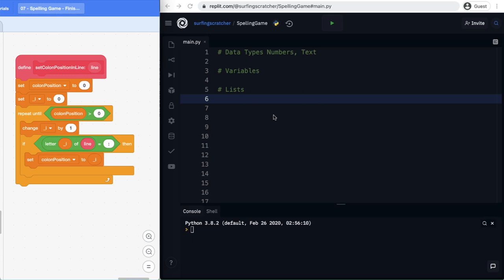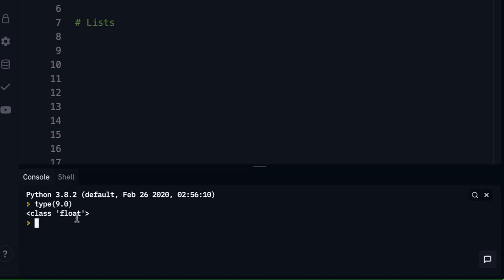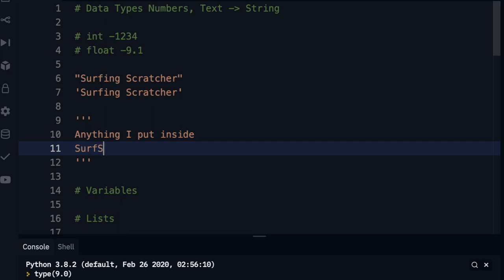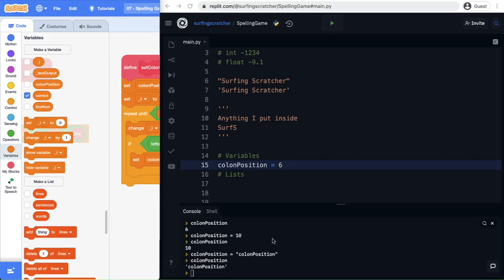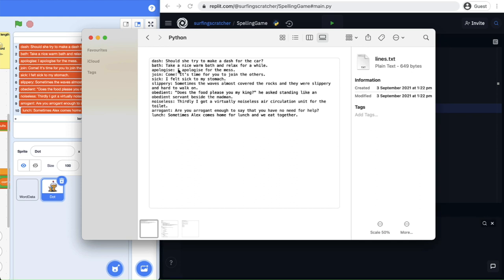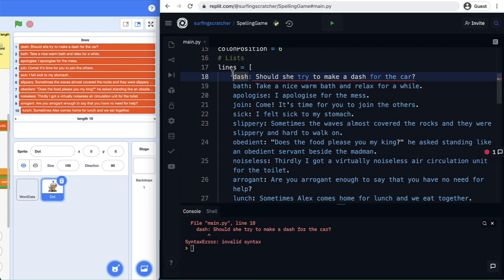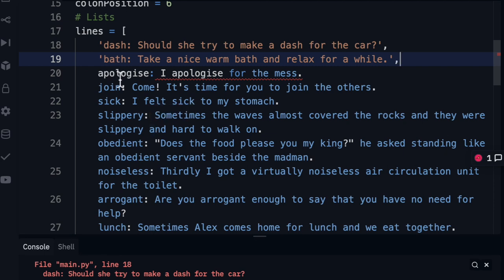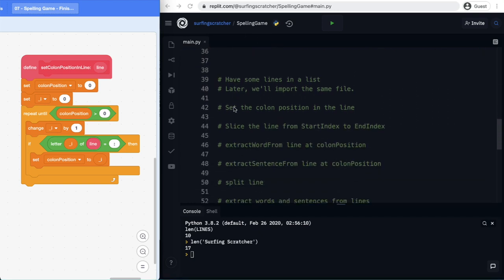From Scratch To Python Tutorial for Beginners - Numbers, String, Variables and Lists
Coming from Scratch and new to Python? I've got you covered in this Python tutorial for beginners where we'll explore basics like numbers, text (Strings), variables and lists.

🔗🔗🔗 LINKS  🔗🔗🔗

🙏🙏🙏 SUPPORT 🙏🙏🙏

👻👻👻 SOCIAL MEDIA 👻👻👻

📝📝📝 VIDEO DESCRIPTION 📝📝📝